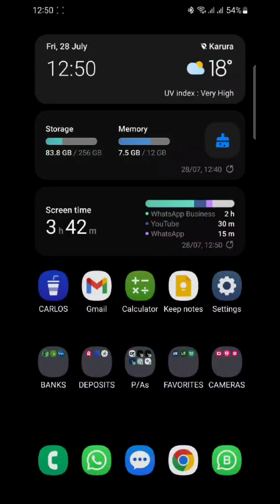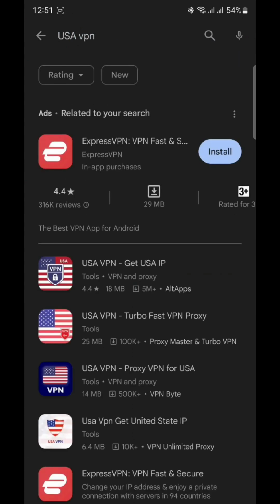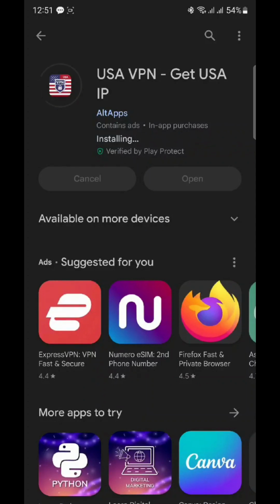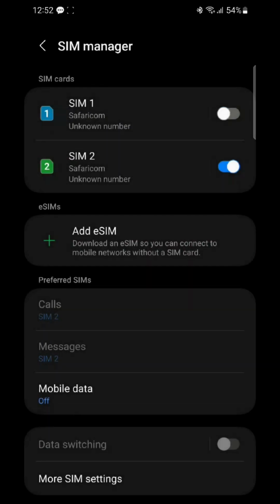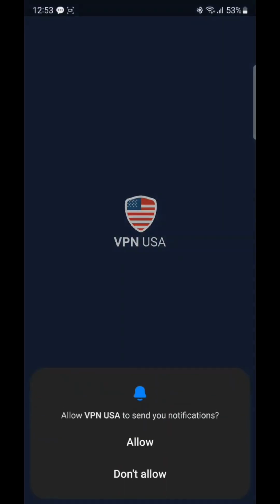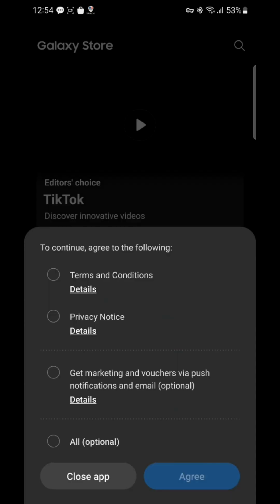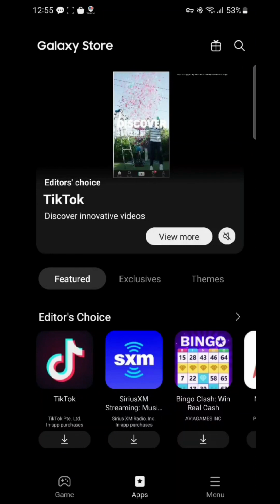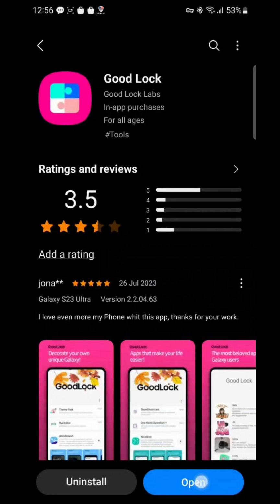How To Get Good Lock App in Unsupported Countries || Samsung Galaxy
Hey everyone! In this step-by-step tutorial, I'll show you exactly how to get the Good Lock app on your Samsung Galaxy device, even if it's not officially supported in your country. With the Good Lock app, you can unlock a world of incredible customization and features for your Samsung phone!

🌐 Step-by-Step Guide:
1. Connect to WiFi: Ensure a stable internet connection for a smooth installation process.
2. Download USA VPN: Use a reliable VPN service with a US server to access the Good Lock app.
3. Disable SIM Manager: Temporarily disable both SIM cards to bypass regional restrictions.
4. Clear Galaxy Store Data: Reset the Galaxy Store app for a fresh start.
5. Connect to USA VPN: Activate the VPN and make it seem like you're in the US.
6. Download Good Lock: Access the Galaxy Store, search for Good Lock, and hit the install button.

🌟 Enjoy the endless possibilities of customizing your Samsung phone with Good Lock's awesome features! 🌟

If you have any questions or encounter any issues during the process, drop them in the comments below, and I'll be more than happy to assist you. Have a fantastic day! 😊